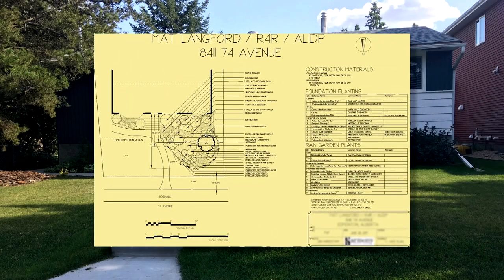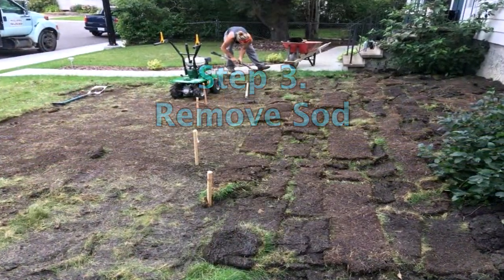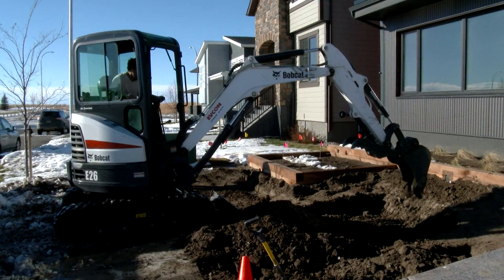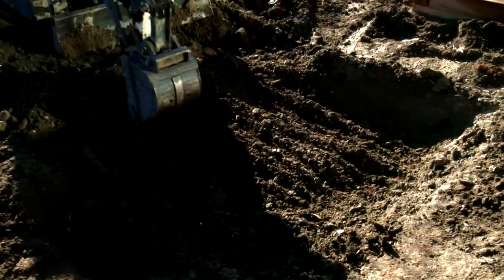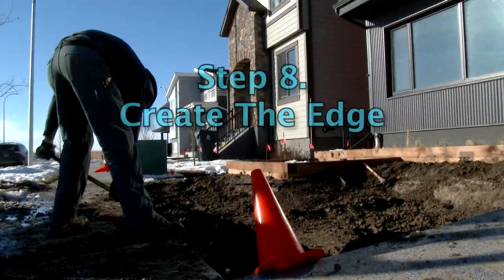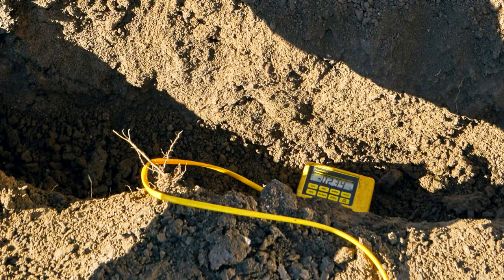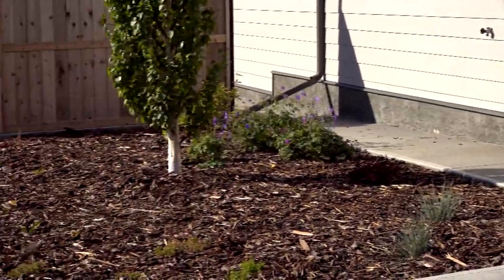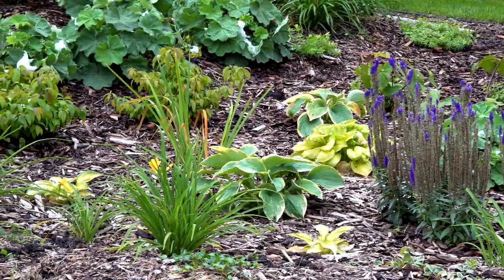Building a Rain Garden in Alberta - 12 Steps to Success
Rain gardens mitigate flood and drought and have loads of other benefits. Most places on the prairies have clay subsoil and don't let water soak in very well, but we can still build rain gardens! Keep the depression shallow - 10 cm and make sure soil underneath is deep - about 30 cm.

Note this is a construction video.

The ALIDP is a non-profit society in Alberta, Canada, dedicated to advancing the implementation of practices in land development that will protect our water resources.

We are funded primarily by membership fees. Visit the Alberta Low Impact Development Partnership Society to learn more about the stormwater scene in Alberta.